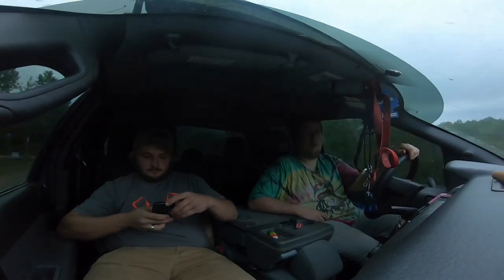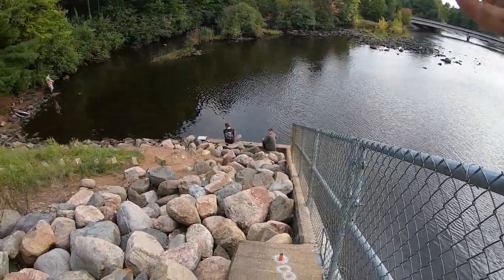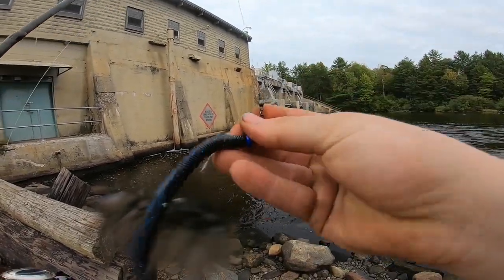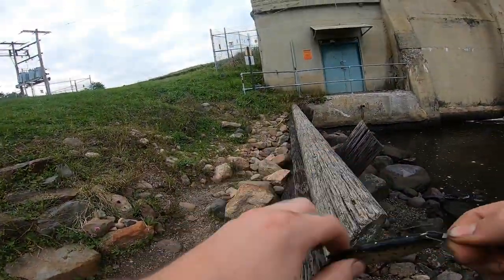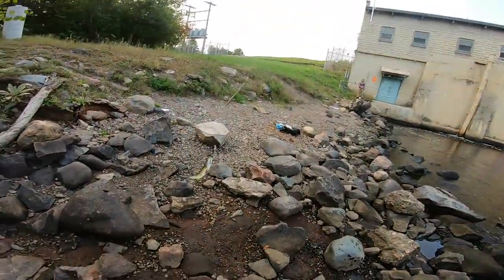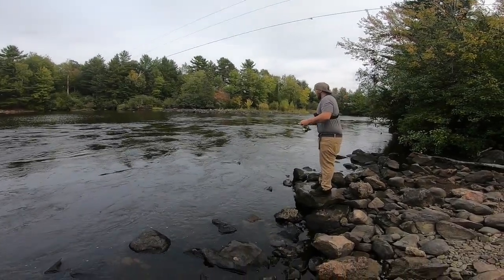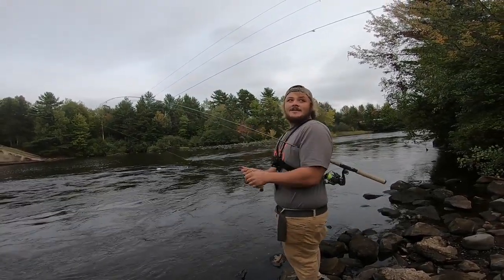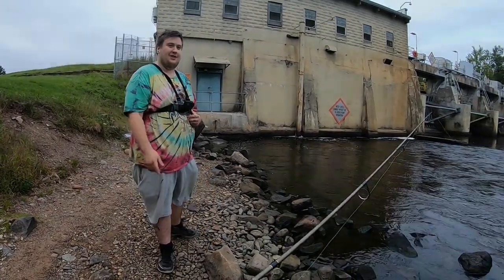Catching smallmouth bass in september Great day for SMALLies!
In this video I invite a guest star, who may soon become part of the team out for a day of bass fishing. We got into them pretty good wish they were bigger but overall still a great time!
Drop a comment telling us what you want to see next!

🎵 Track Info:

Title: Down The Hill
Artist: Vendredi
Genre: Dance & Electronic
Mood: Bright